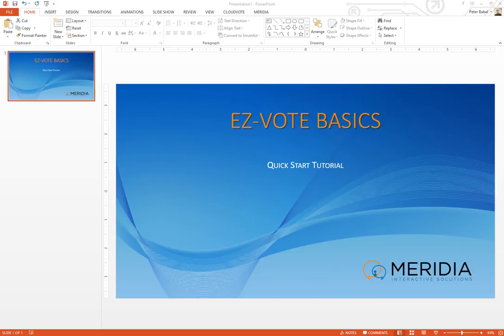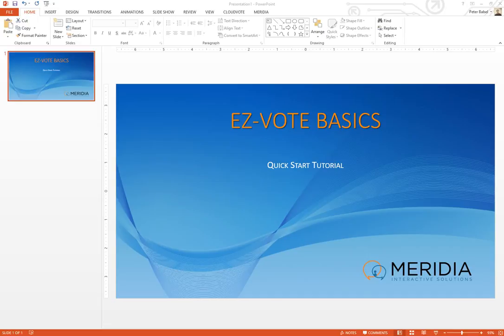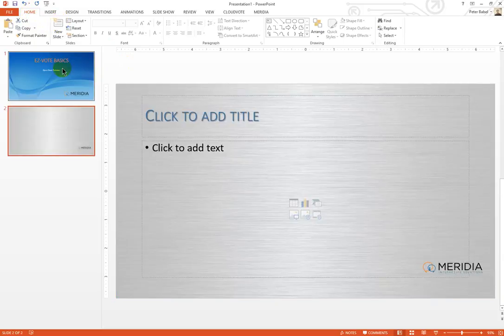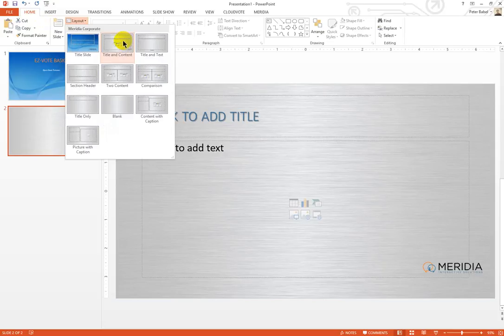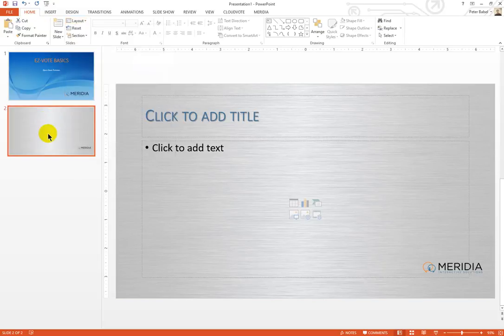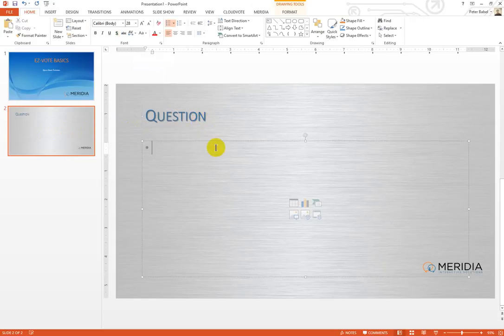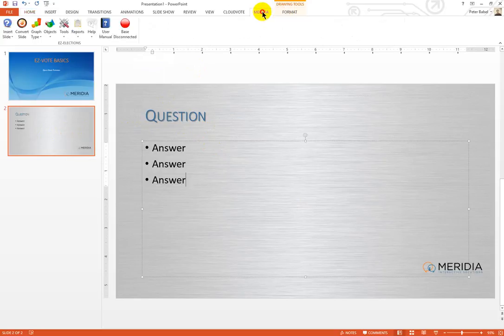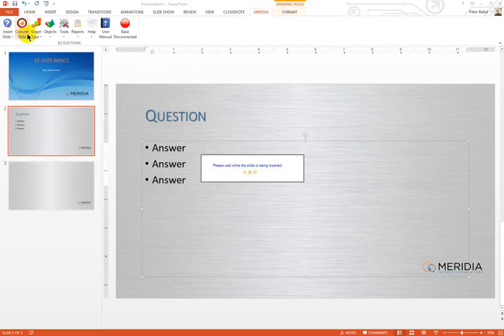01 EZ-VOTE Basics | Convert Slide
Let's start with learning how to convert from a regular PowerPoint (non-polling) slide with Title & Content layout to a fully interactive, polling slide that can be used with your clickers.